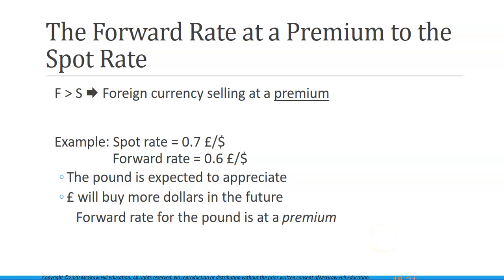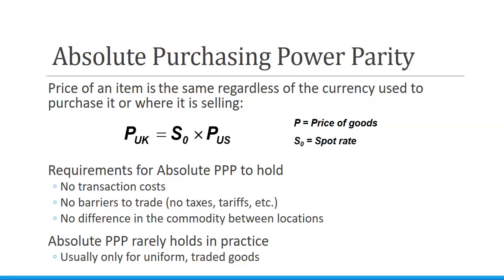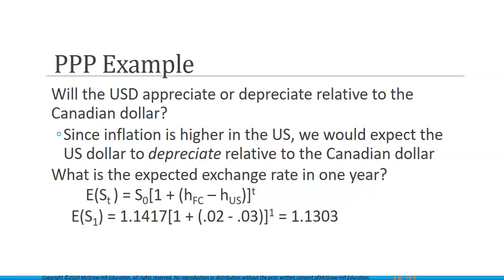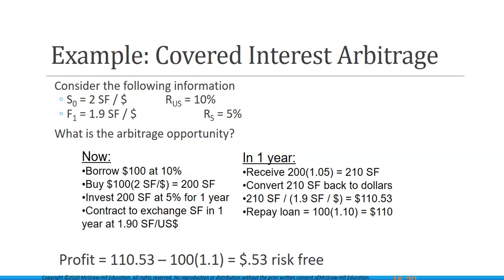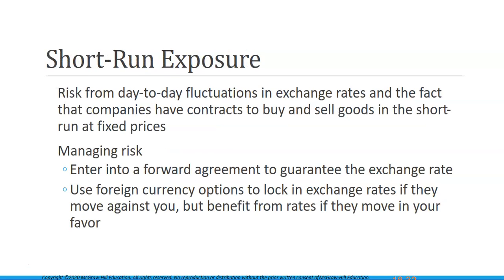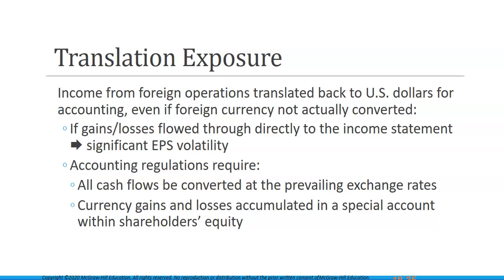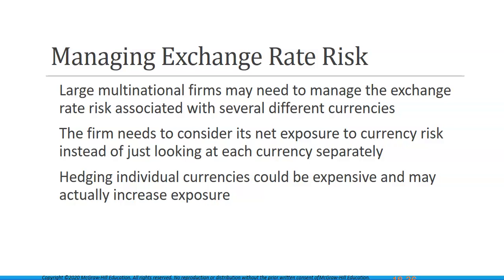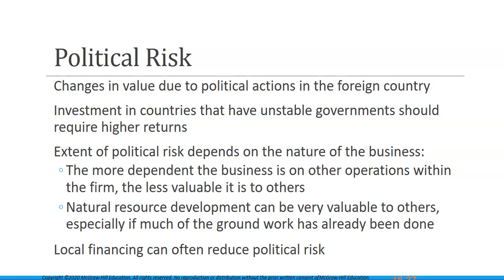BA 334 Chapter 18 Video 2